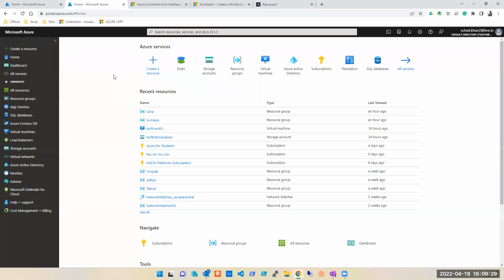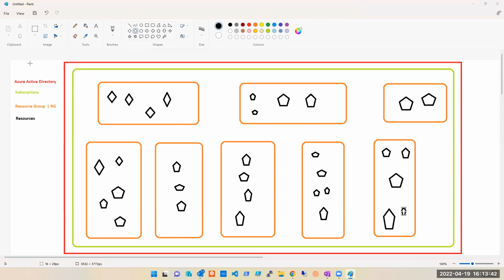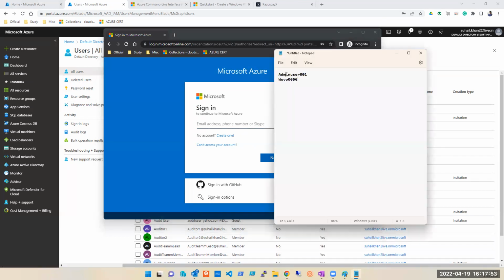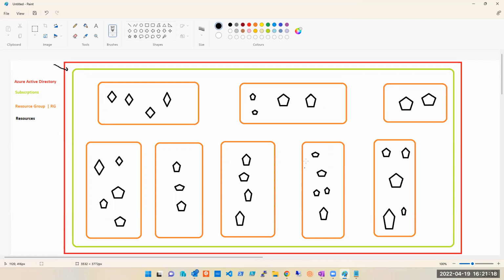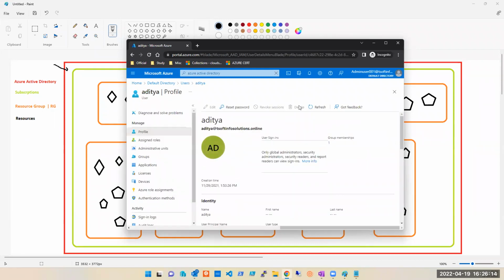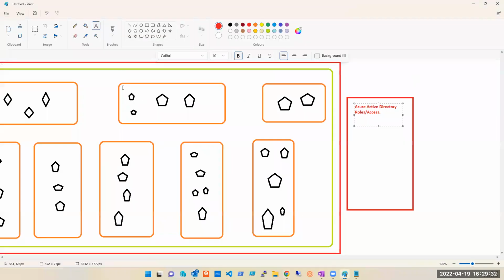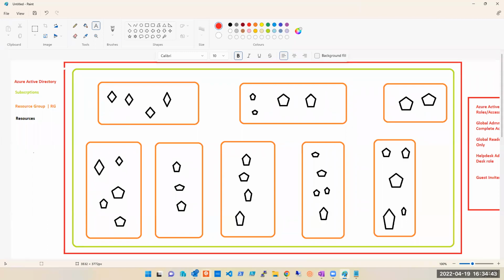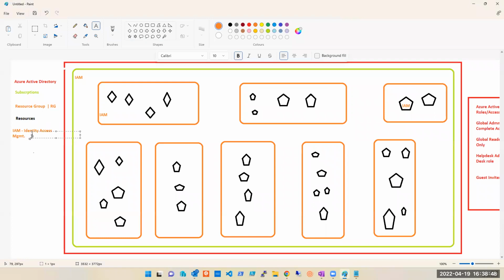Session12 AzureAD Subscription ResourceGroups IAM RBAC A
Azure Administrator architect course Session1 Course Introduction
AZ104, AZ305

This session is to understand -AzureAD_Subscription_ResourceGroups_IAM_RBAC